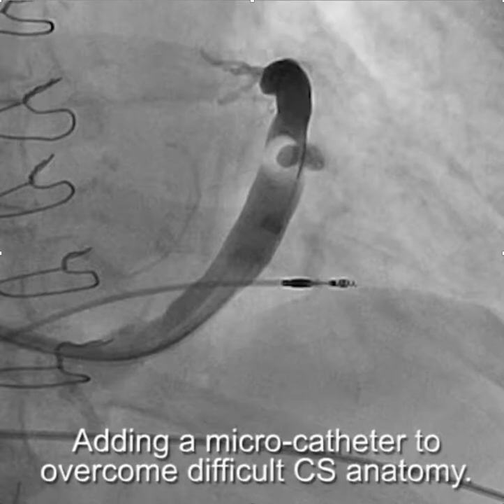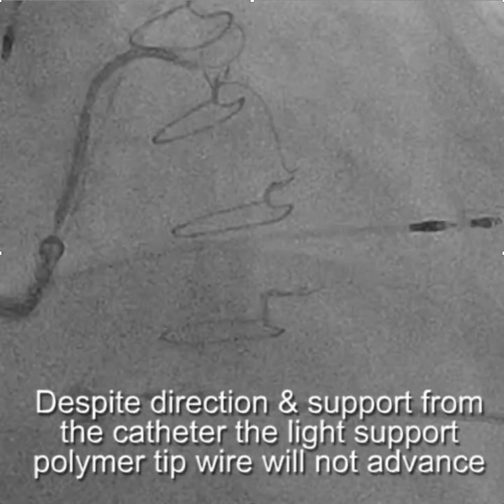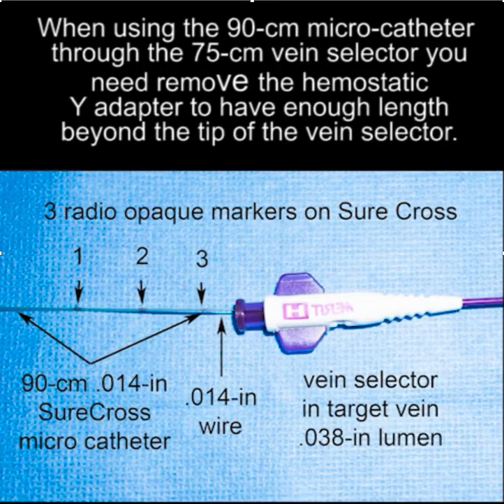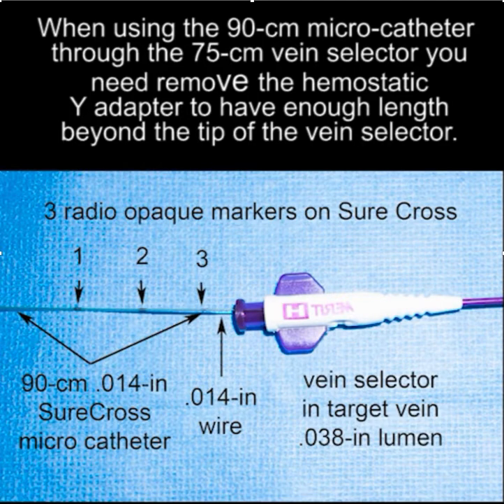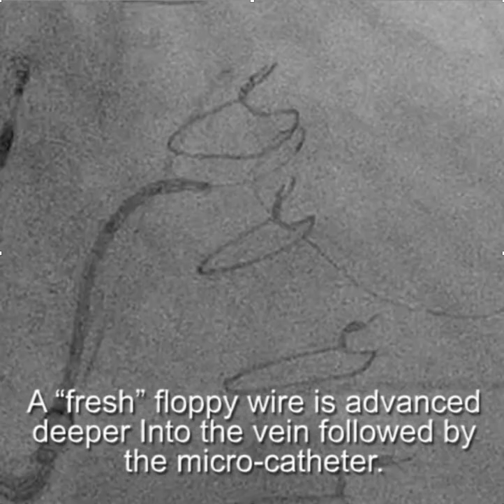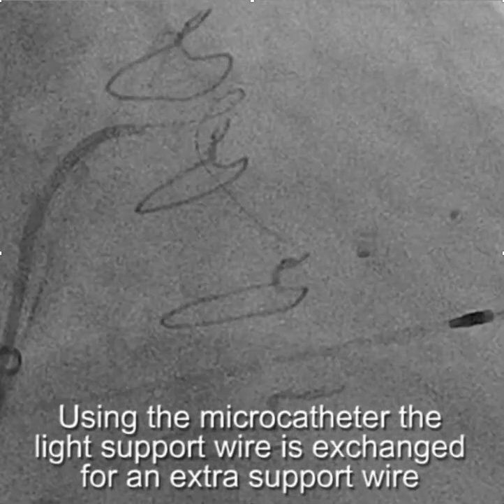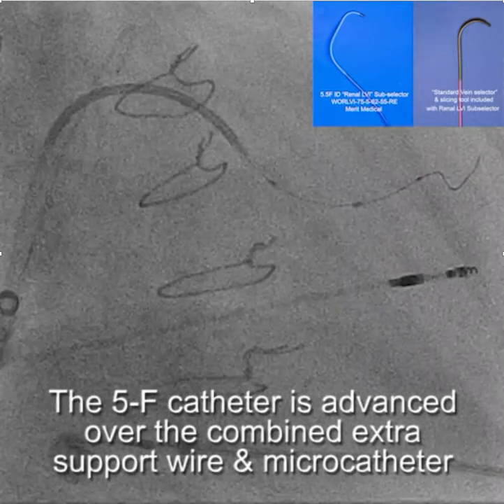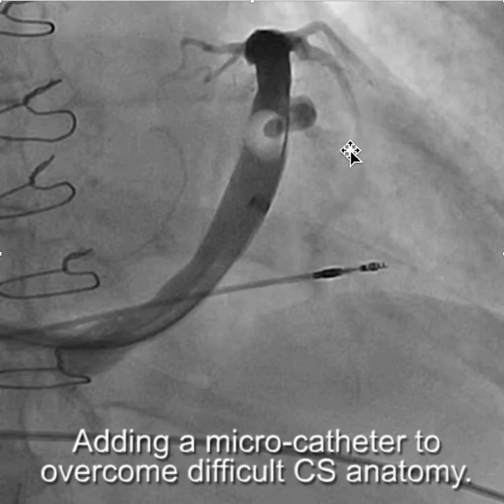Use of a micro-catheter to advance a wire & switch from floppy to stiff wire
Adding micro-catheter (through vein selector) over .014-in wire very helpful. Here is an example where the wire could not be advanced or the vein straightened. Also useful in several other situations.